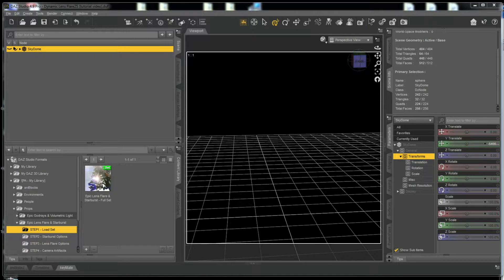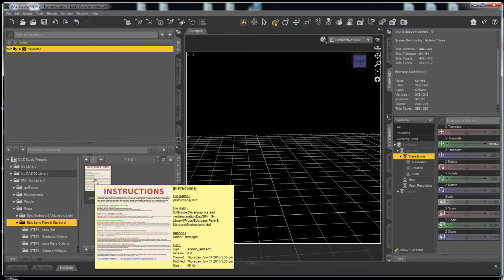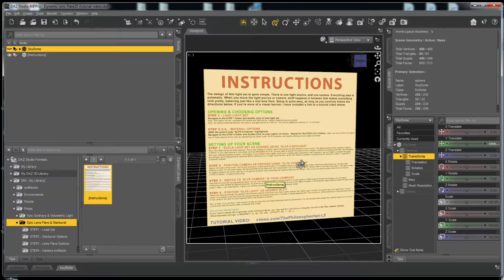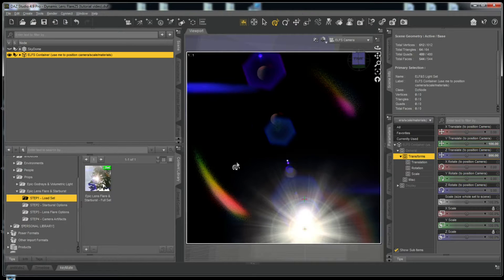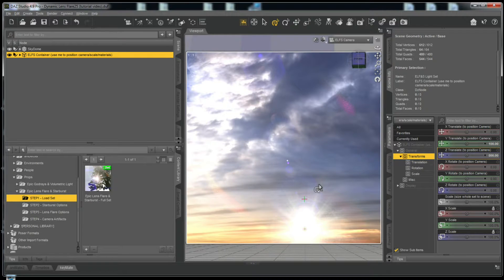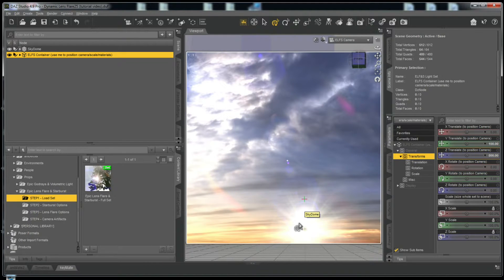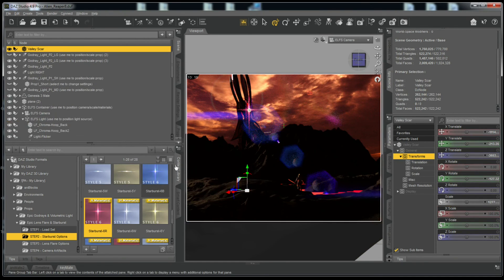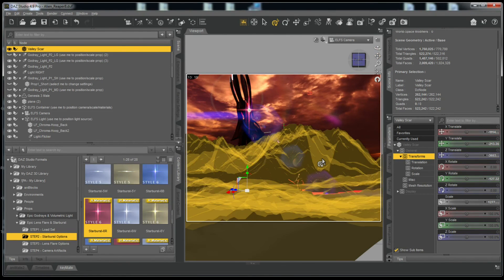Dynamic Lens Flare & Startburst for Daz 3D (TUTORIAL)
A short tutorial video covering how to setup up and use the product "Epic Props: Dynamic Lens Flare & Starburst" for Daz Studio 3D.

-The Philosopher